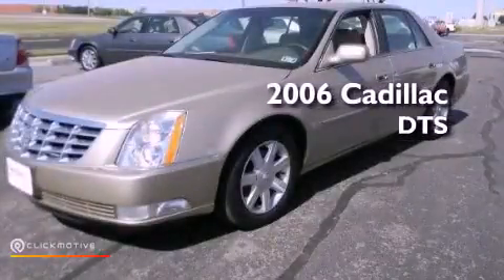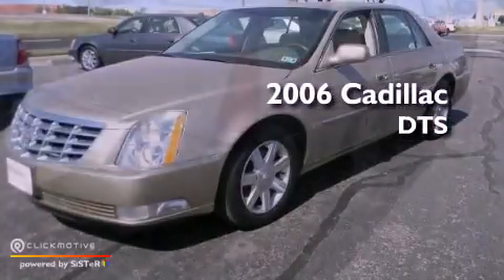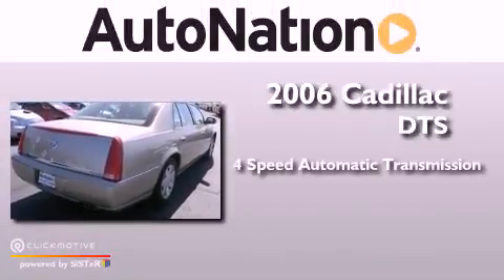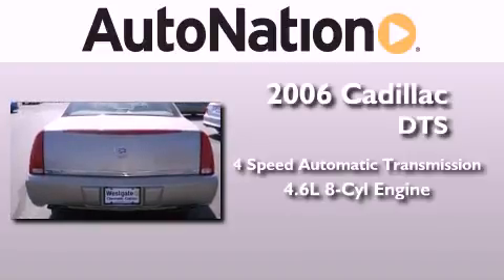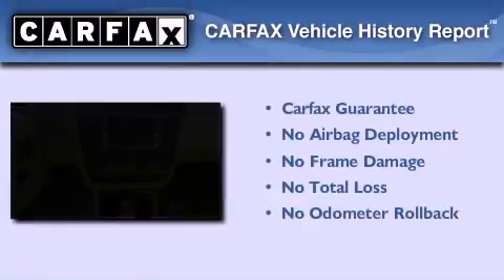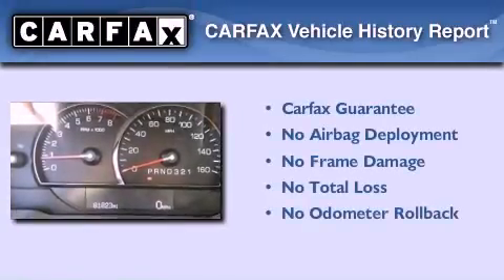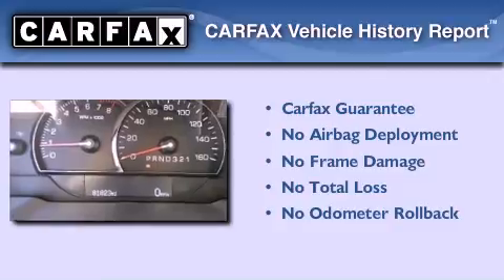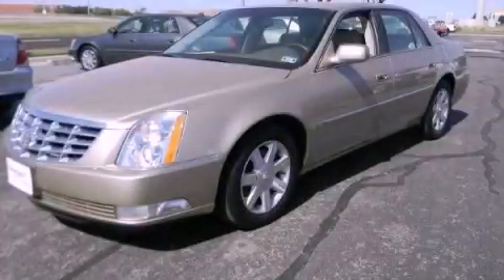Used 2006 Cadillac DTS Amarillo TX 79106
Year : 2006
 Make : Cadillac
 Model : DTS
 Engine : Gas V8 4.6L/279
 Trans . : Automatic
 Exterior : Silver
 Miles : 81,823
 Interior : TAN